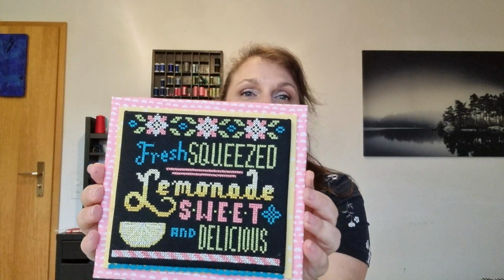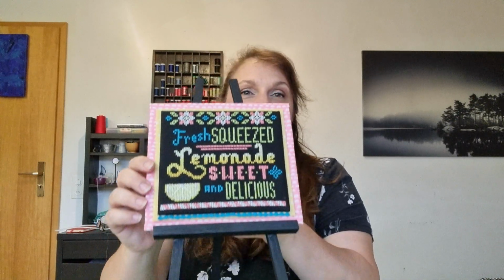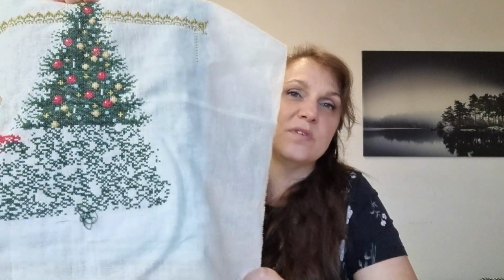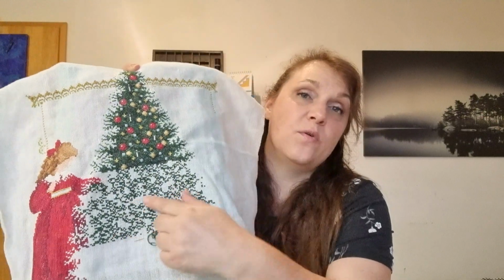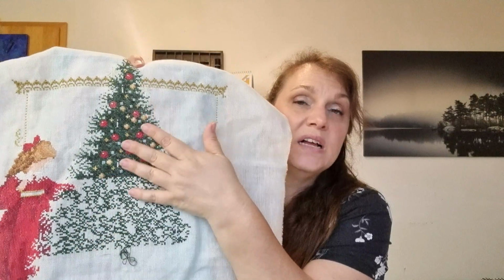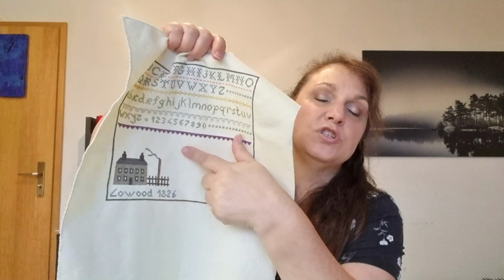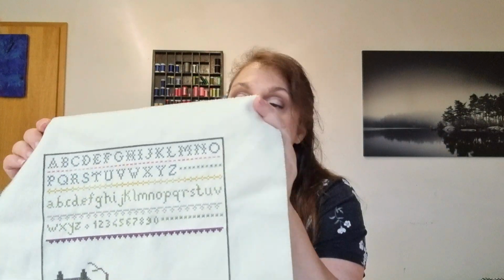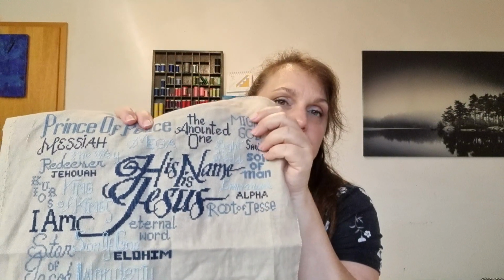Amy Flosstube #9 FFO's, and a bit of rambling (my favorite)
Designers mentioned
Sapphire Mountain Handcrafts
The Little Stitcher
Joyful Expressions
Erica Michaels
Lavender and Lace